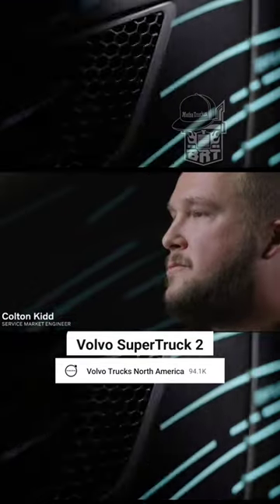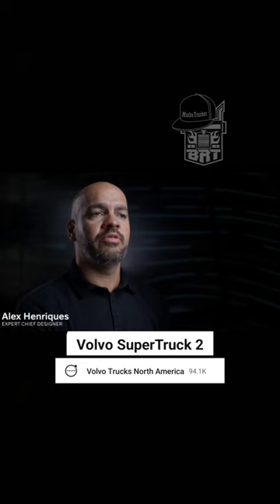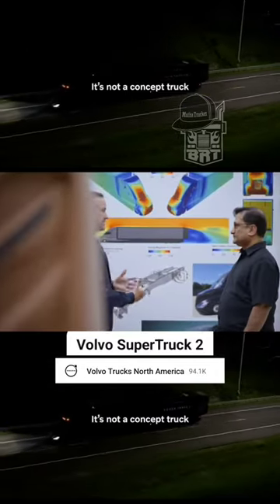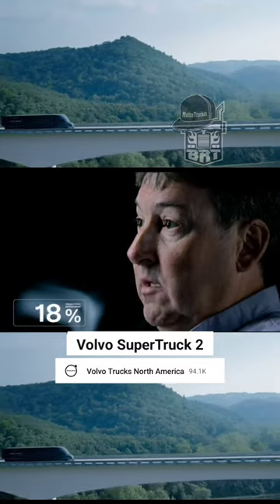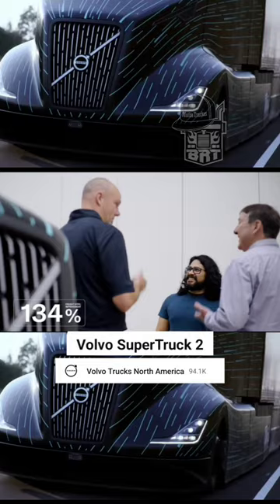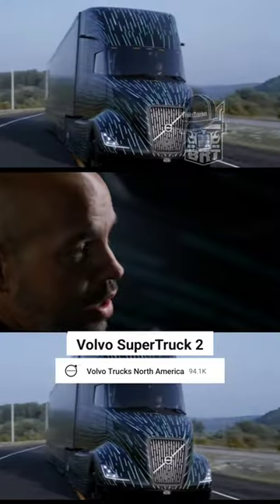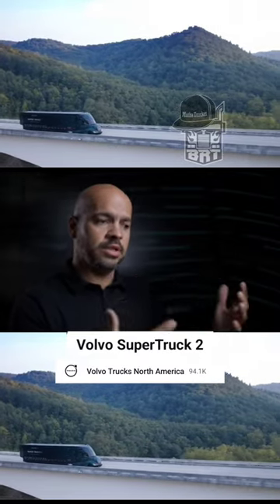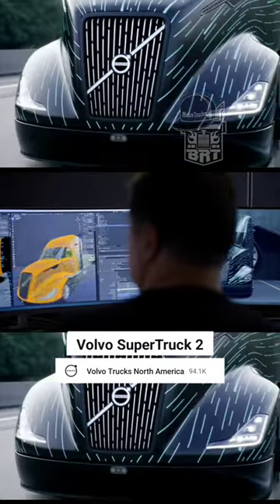Is This The Semi Truck Of The Future?truckdriver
Link Down Below For Store Locations!

for help with taxes and IRS problems. Press extension 1 for truckers Free Consultation

Make Sure To Support One Of The Top Semi Truck Builders In America 🇺🇸

Hey Mutha Truckers! If you get into an accident in Florida or Georgia I have a great friend that is a lawyer that can give you advice